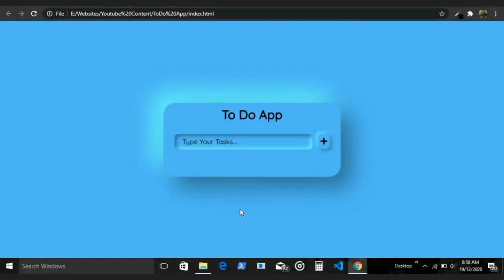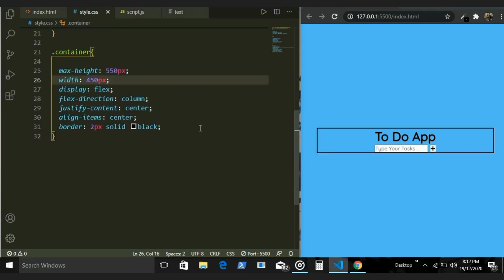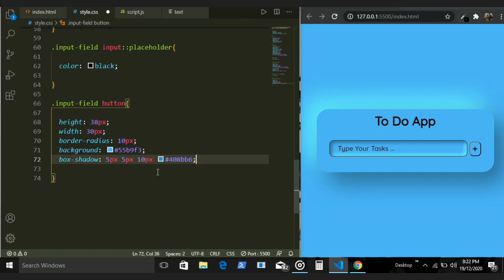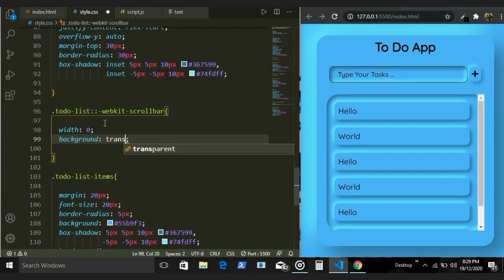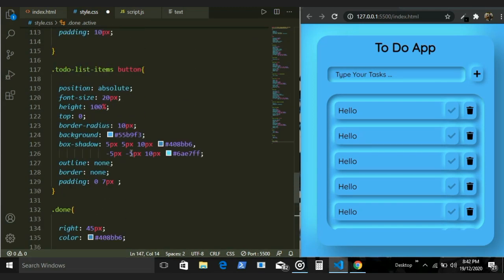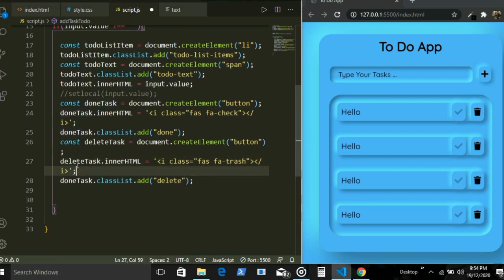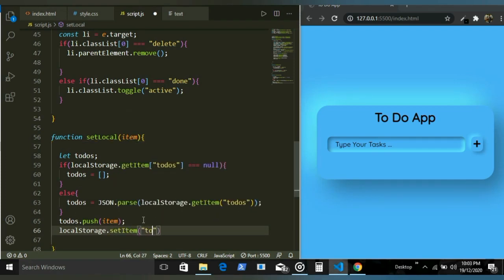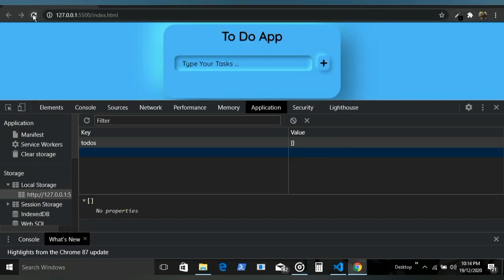Create Your Own To Do App | HTML , CSS and JAVASCRIPT | Fun project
Hey Guys ! So , today we gonna be creating something really fun and very useful , which is a To Do App with HTML , CSS and JAVASCRIPT . This is really a very fun project and you can learn a lot from this , an example would be , how you could take advantage of the local storage of the browser and use dynamic projects like this.